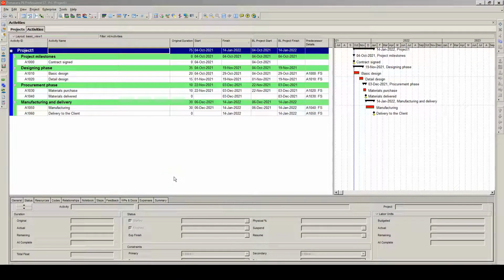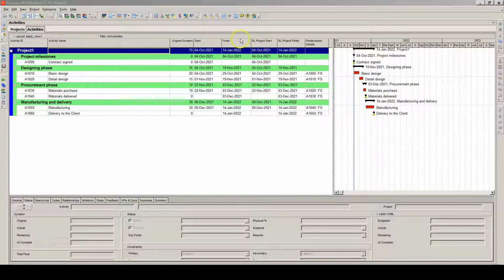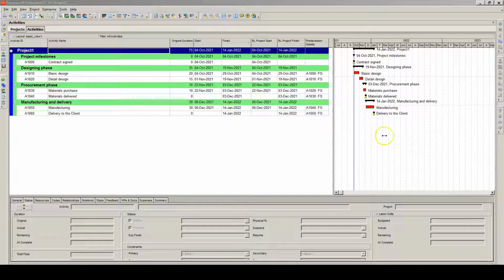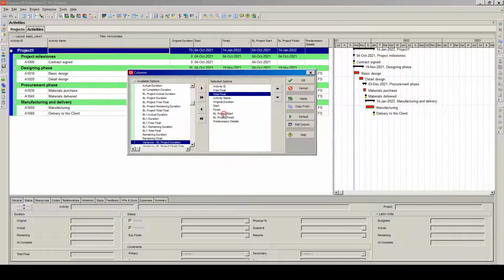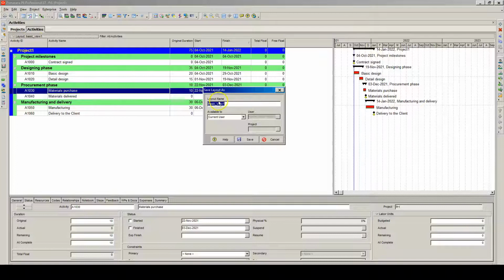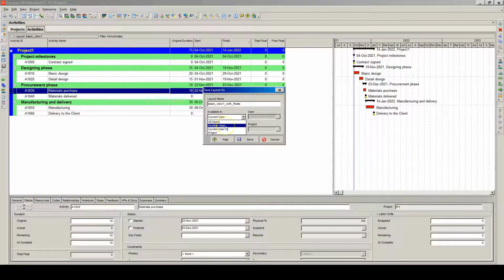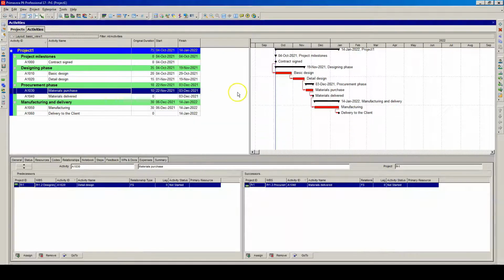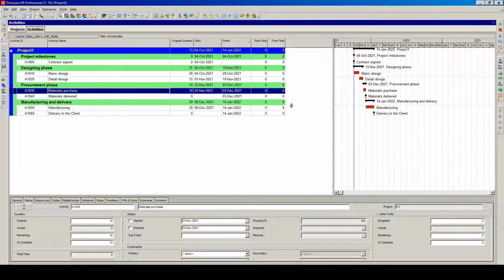How to save a new layout in Primavera P6 - customize the view you want to see on the screen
● In this video you will see how to:
- customize the view by making changes to the current layout
- save that view as a new layout
- open a layout you want from the layout list